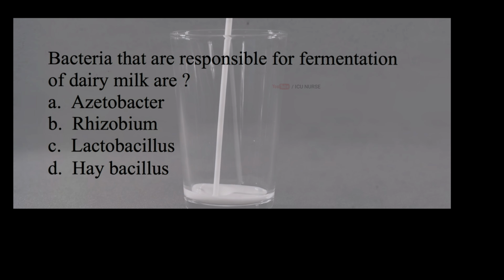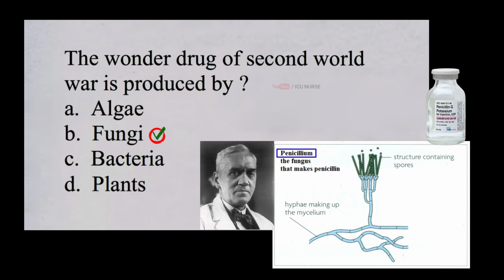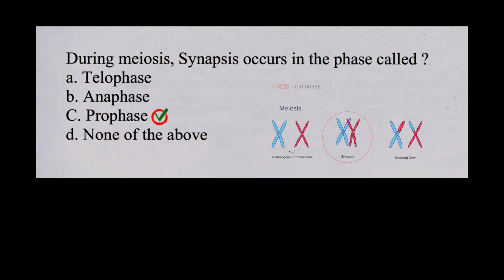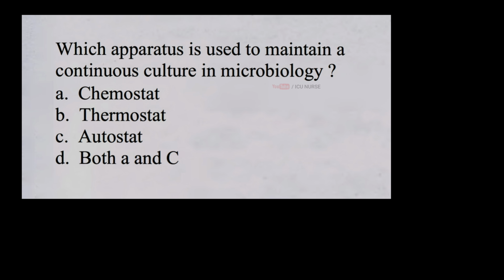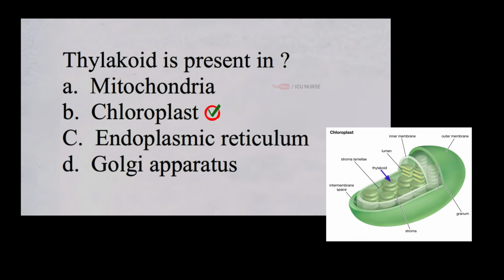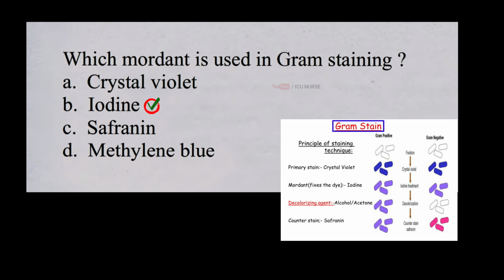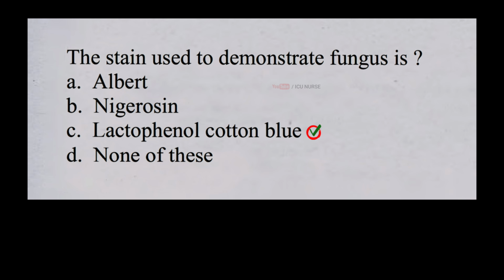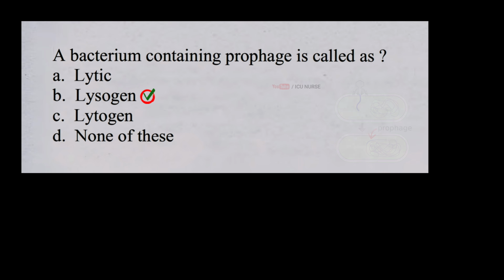Microbiology nursing exam questions and answers part 4 old staff nurse question papers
Telegram joining link 🔗 👇🏼